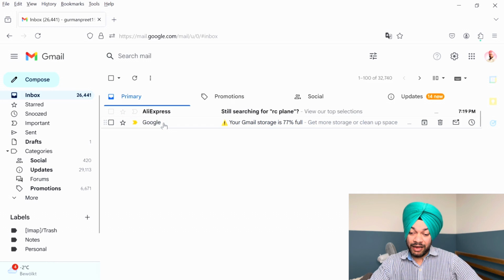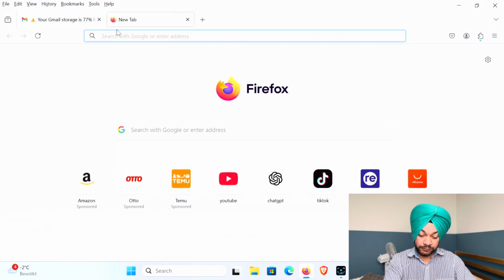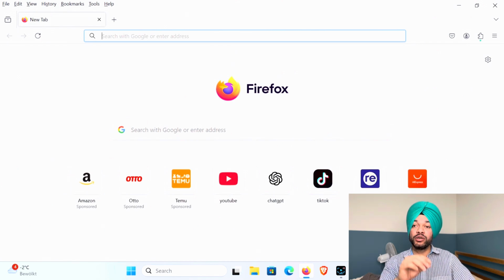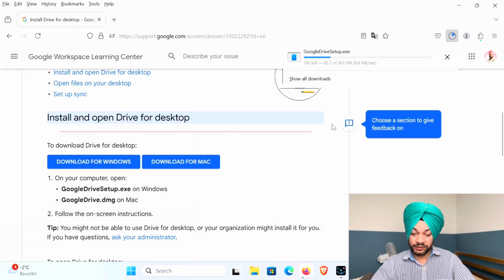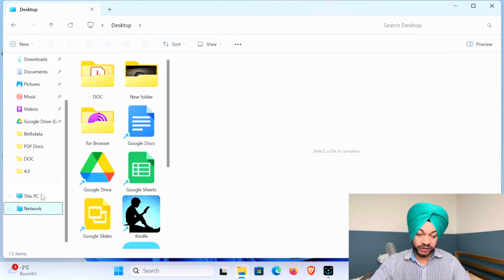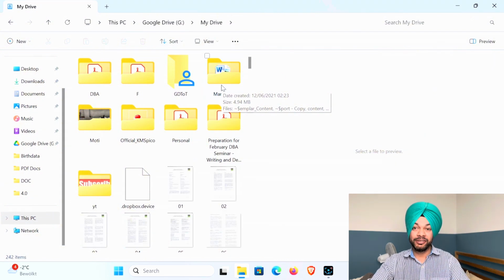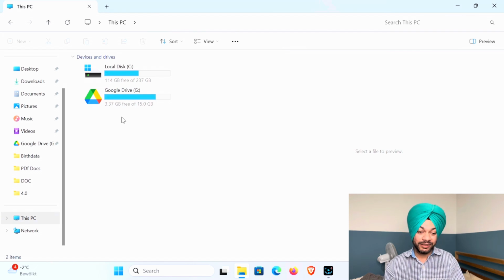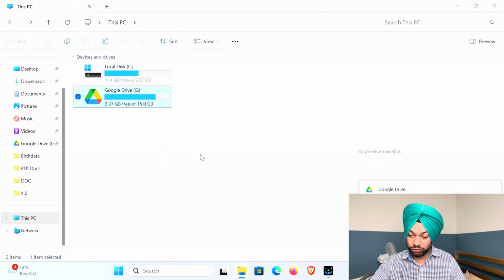How to Extend Google Drive Storage with Your Computer Hard Drive | Easy Sync Tutorial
If you want to make the most of your Google Drive storage? Learn how to seamlessly sync Google Drive with your computer’s hard drive. In this video, I’ll show you how to download Google Drive for desktop, set it up, and keep your files accessible both online and offline.
Perfect for saving space on your Google Drive while having everything you need at your fingertips.